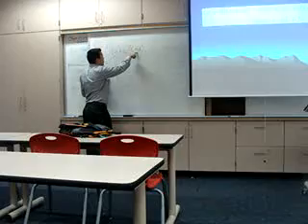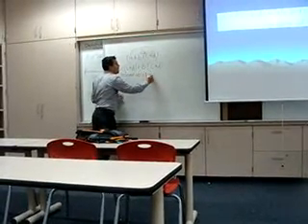Malcolm TED 623 Lesson plan demonstration 2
math, malcolm, Malcolm, TED 623, Lesson plan, demonstration